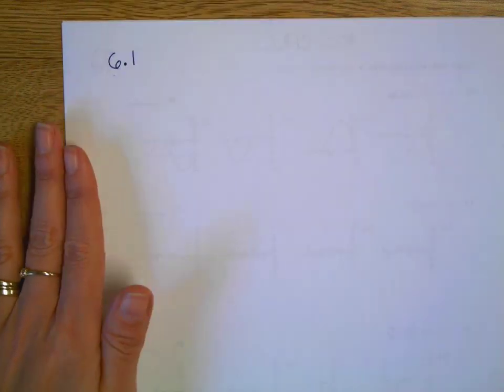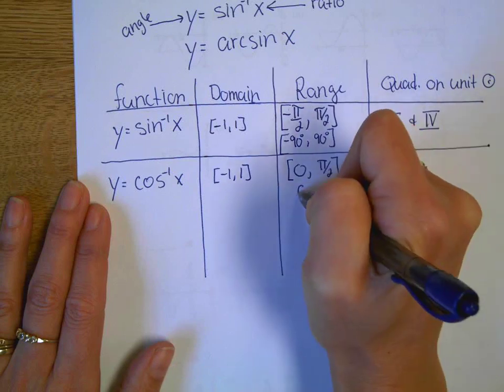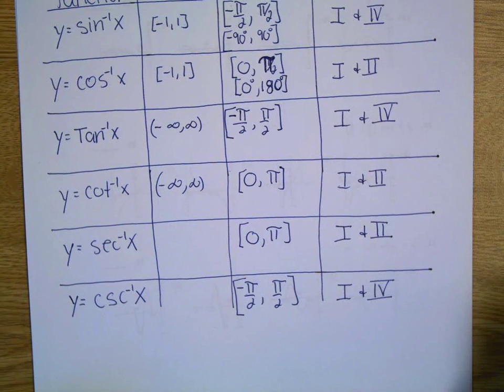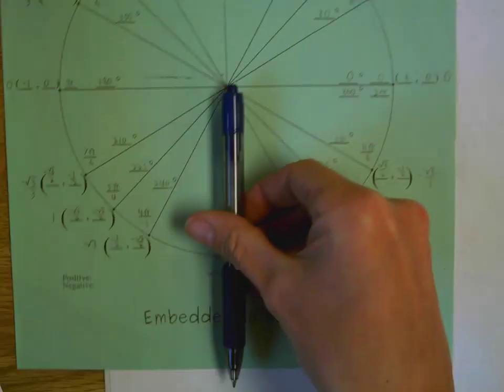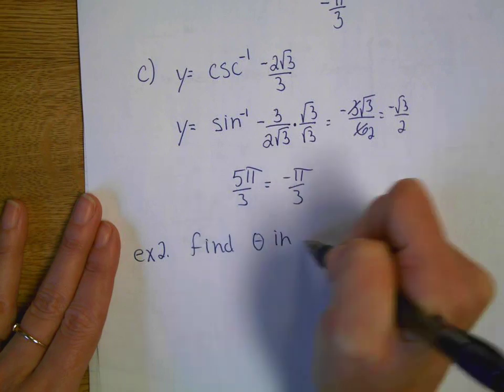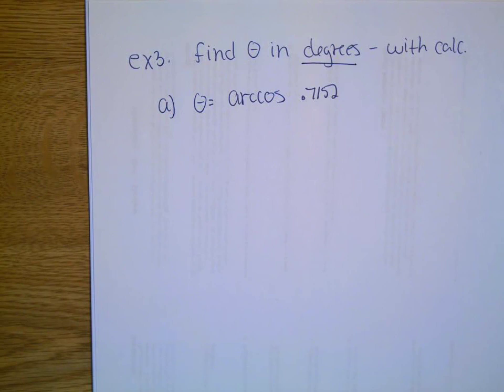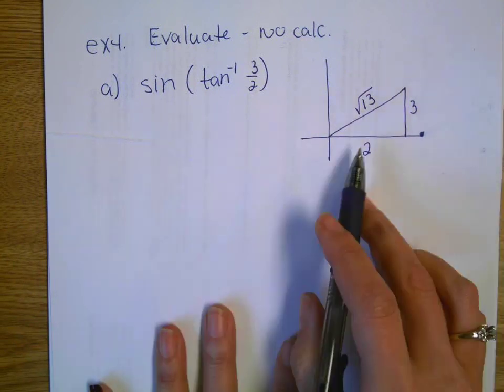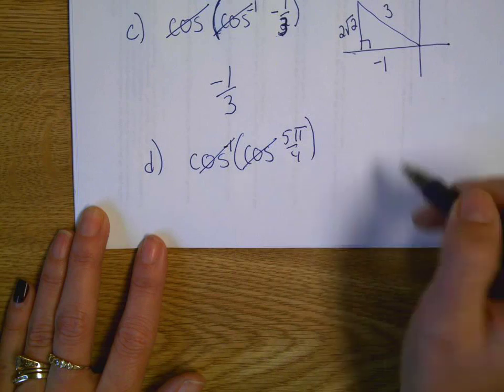T 6 1